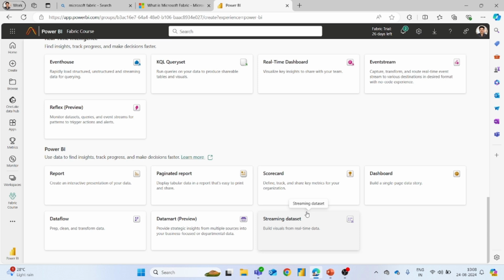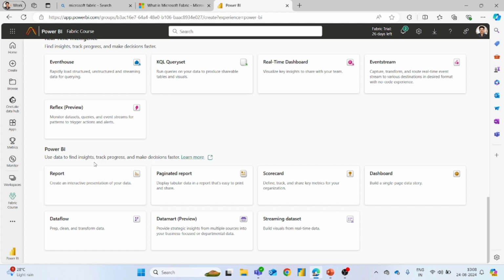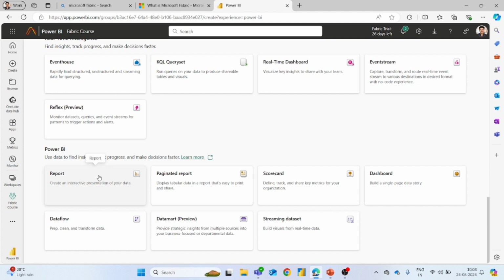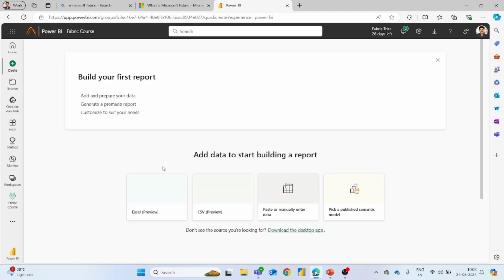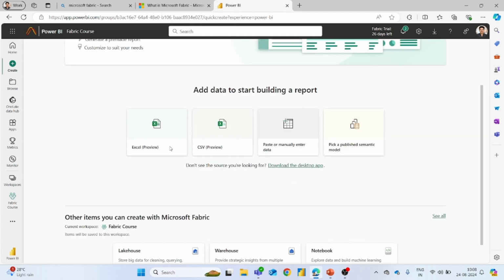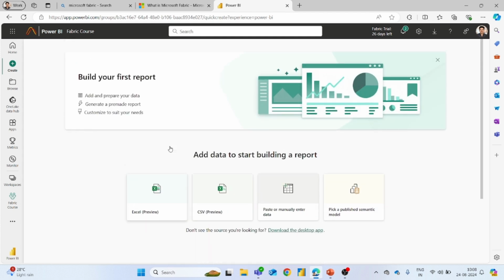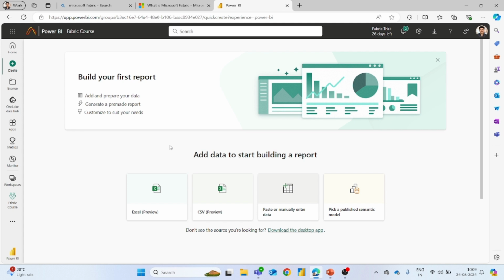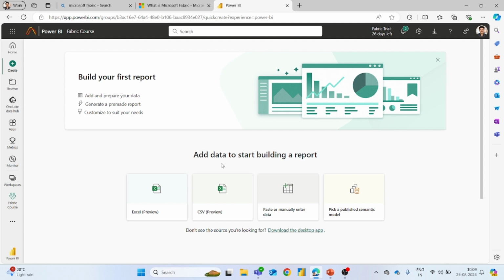Introduction to Microsoft Fabric: Power BI In Fabric | Part-9 | FREE Course | ANMOLPOWERBICORNER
Welcome to the ninth video in the "Introduction to Microsoft Fabric: Exploring Key Services" series! 🎉

In this video, we explore Power BI in Microsoft Fabric, a powerful integration that enhances your data visualization and reporting capabilities within the Microsoft ecosystem.

📌 In this video, you’ll learn:

How Power BI integrates seamlessly with Microsoft Fabric to provide advanced data visualization and analytics
The benefits of using Power BI within Microsoft Fabric, including streamlined data access, interactive dashboards, and real-time reporting
How to create and publish Power BI reports and dashboards that leverage data stored in Microsoft Fabric
Tips for optimizing your Power BI reports and integrating them with other services in Microsoft Fabric
By the end of this video, you'll understand how to harness the full potential of Power BI within Microsoft Fabric to deliver compelling data insights and drive informed business decisions.

power bi tutorial power bi hindi power bi dashboard power bi project 2023 complete project 2023 beginner level project power bi beginner project